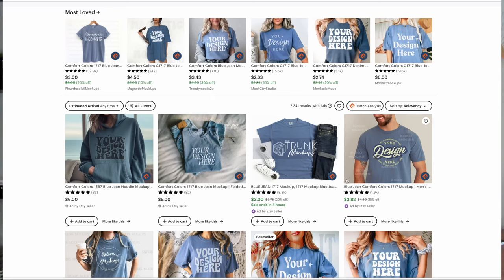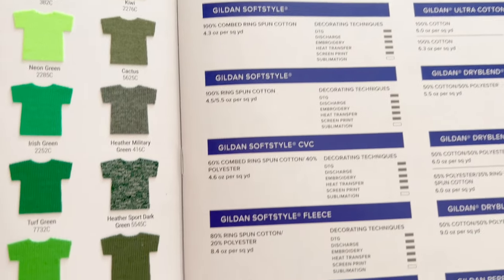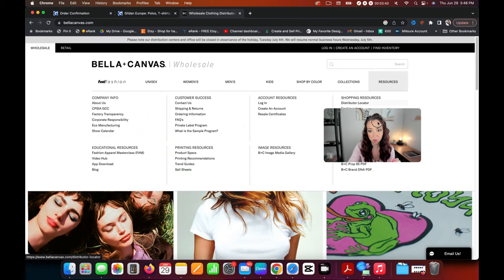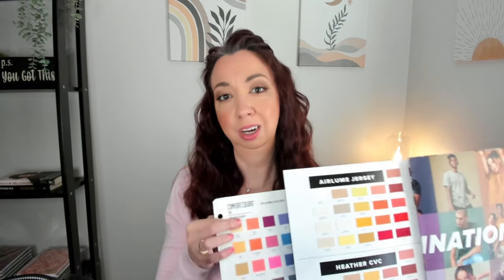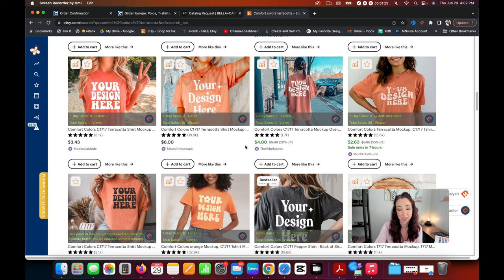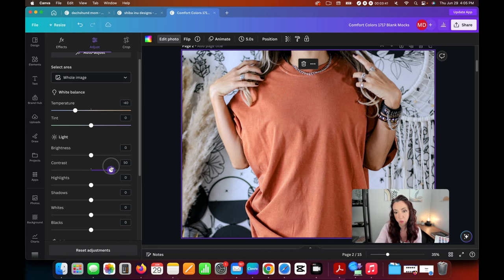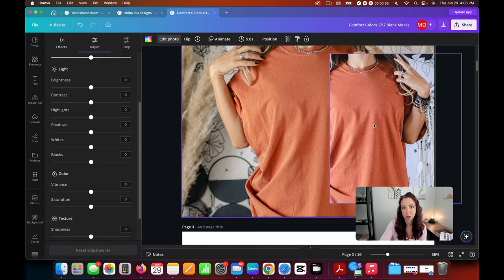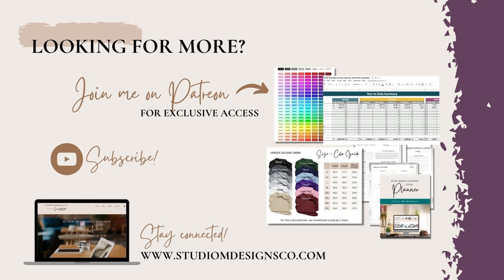My secret (and FREE) hack for accurate mockups for print on demand shirts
If you've ever scrolled through Etsy and wondered which shirt mockups were the most accurate (even though they're supposed to be for the same exact shirt) - you're not alone! I'm sharing my easy (and totally free) hack for making sure my mockups are accurate to avoid customer service issues.

✨Join the SimplyPOD Resource Hub and grab ALL of my resources, templates, and more - including my Ultimate Income, Expense, & Profit spreadsheet AND my monthly niche/trend reports

✨OR level up and join the SimplyThrive Club and get access to our upcoming masterclass AND unlock all of the other benefits and resources in the membership

Get exclusive access to my resources, mockups, SimplyTHRIVE community, shop audits, and MORE